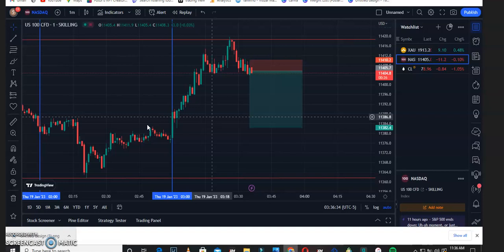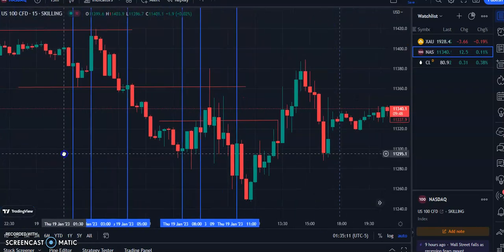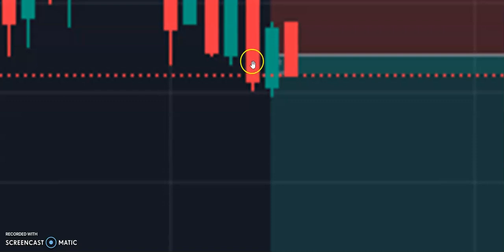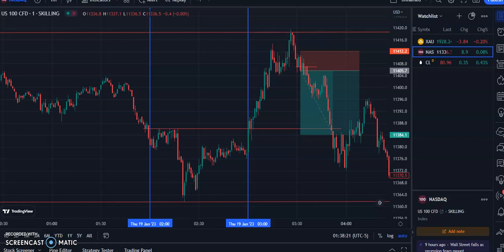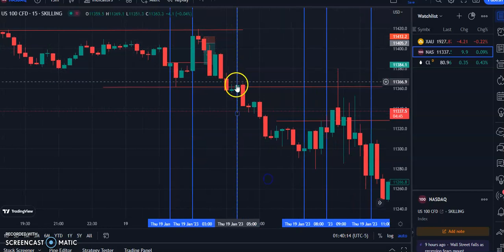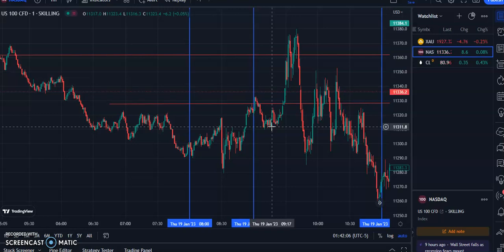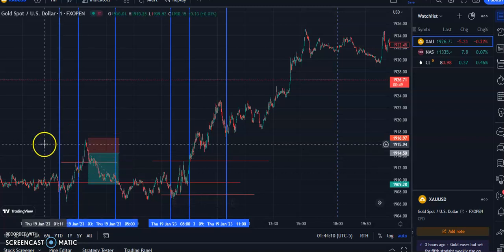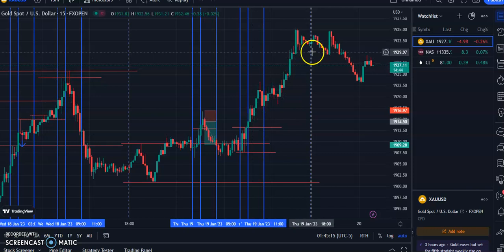50 PIPS IS EASY, CLARIFYING SET-UPS | HOD\LOD